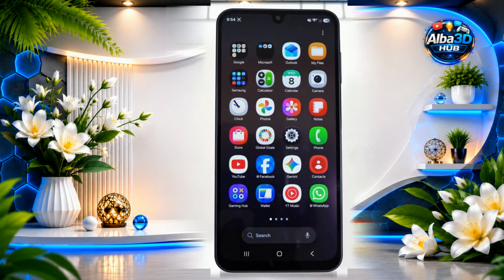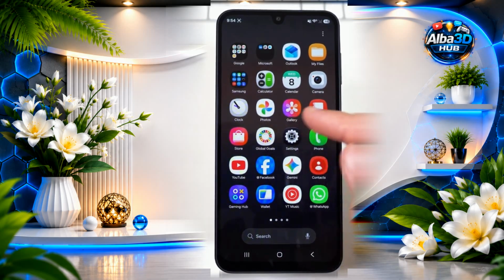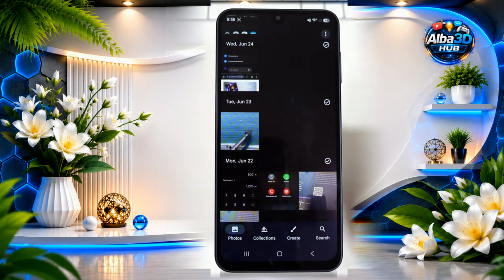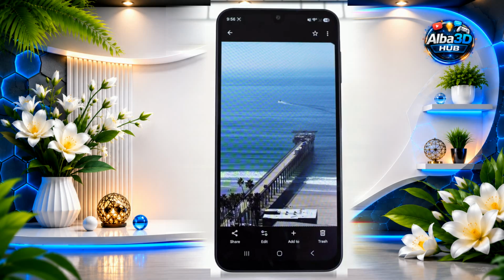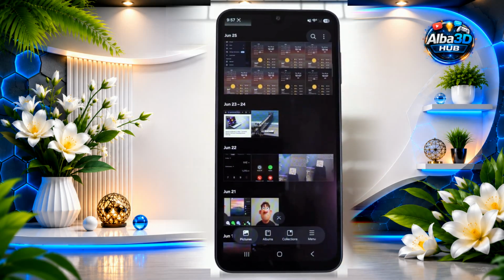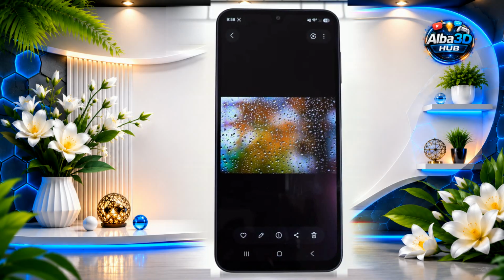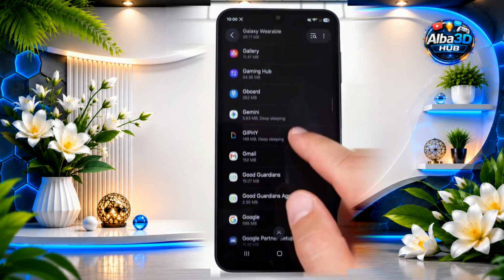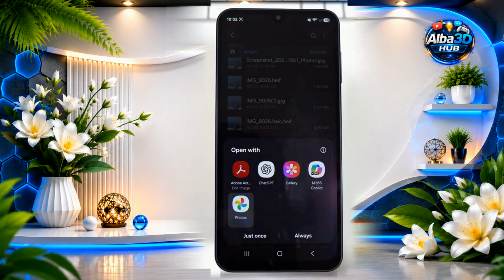Android Google Photos vs Samsung Gallery What’s the Real Difference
Are you drowning in duplicate photos and confused about which app actually gives you the best features for your money? If you've ever found yourself flipping between the Samsung Gallery and Google Photos, wondering which one is truly superior for backing up your memories or editing your latest shot, you are not alone. This is one of the most common dilemmas for Android users, and today we are settling this debate once and for all.

In this video, we dive deep into the core differences between these two heavyweights. We put them head-to-head in a no-holds-barred comparison, analyzing everything from user interface and editing tools to cloud storage integration and cross-platform compatibility. Whether you are a casual snapper or a mobile photography enthusiast, we break down the pros and cons so you can choose the right tool for your workflow. By the end of this video, you will have a clear winner in mind and know exactly which app deserves a spot on your home screen.

Have you already made the switch to one of these apps?